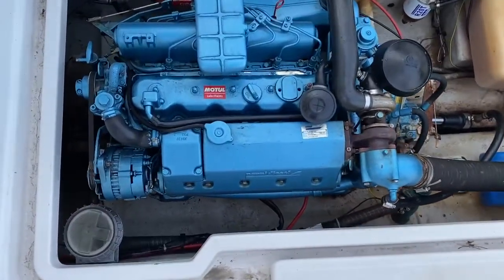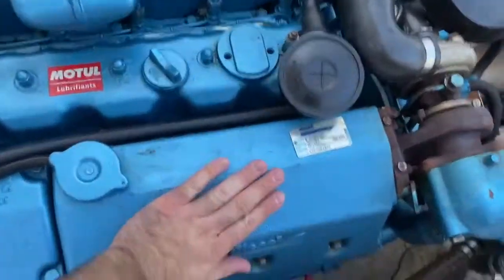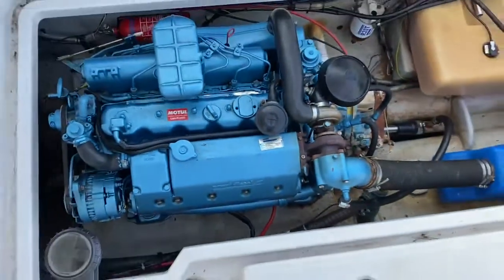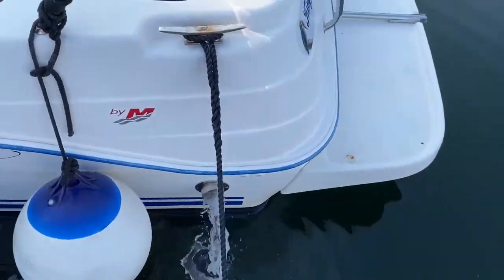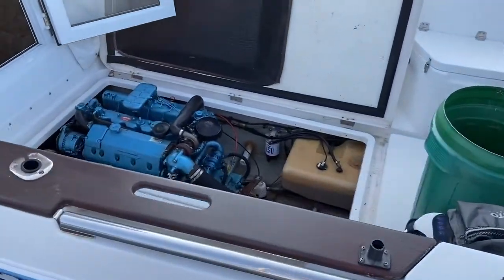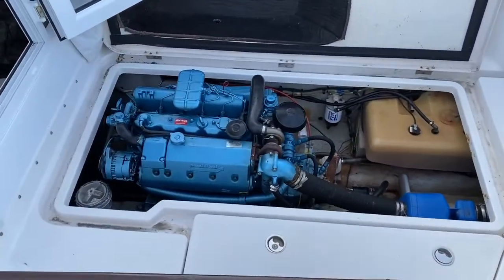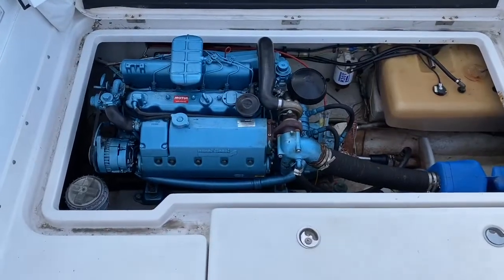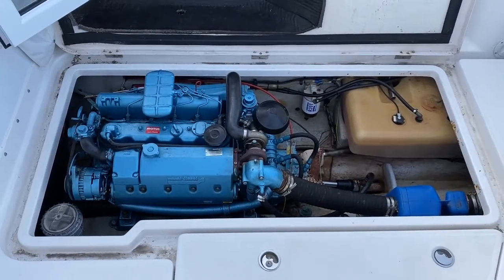Arvor 21 - Boatshed - Boat Ref#275206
Arvor 21 for sale with Boatshed Brighton Photos and video taken by Boatshed Brighton